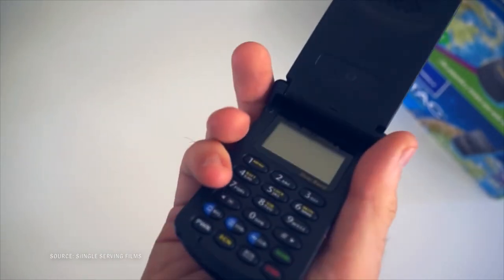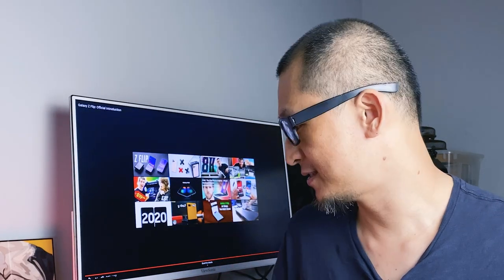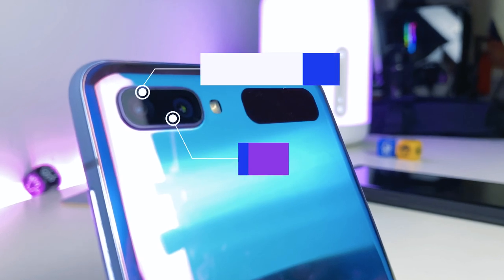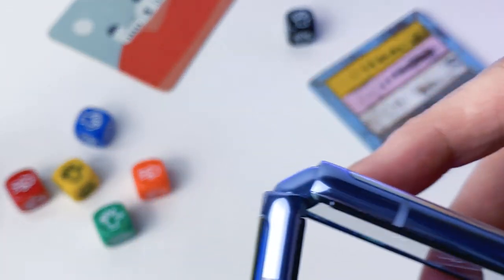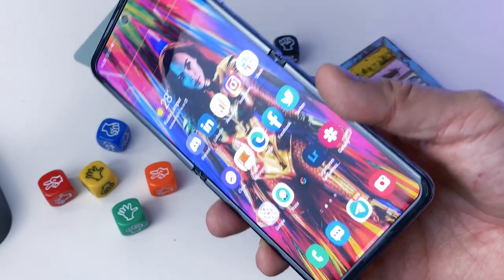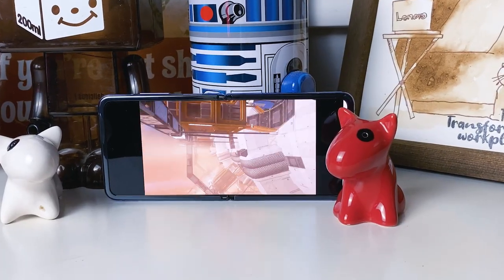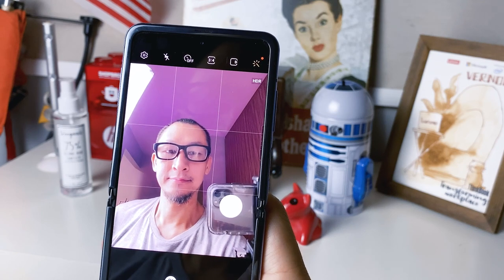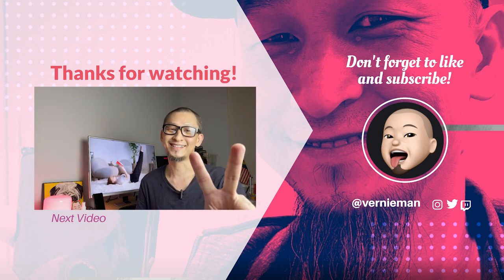Samsung Galaxy Z Flip Review: I LOVE IT!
I never thought I'd feel this way, but heck, I LOVE the Samsung Galaxy Z Flip. Having taken it for a spin for several weeks, here are my thoughts.

// Chapters //
0:00 Intro
2:04 Hardware specs
4:53 What I love
7:21 The bad stuff
8:07 Verdict!
8:32 Thanks for watching, please subscribe!

Sweet.wav (can't find the original source!)

Tascam DR-22WL
Joby GripTight GorillaPod Stand Pro

And my mobile app of choice: Filmic Pro with the Cinematographer Kit (coz shooting flat/log is important!)

I edit on Premiere Pro CC, Premiere Rush CC, After Effects CC, Audition CC.